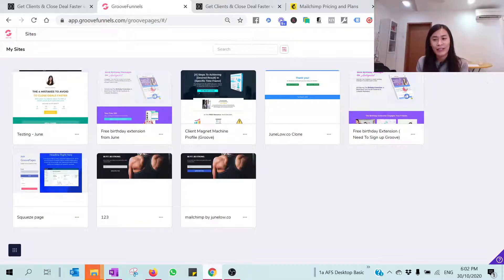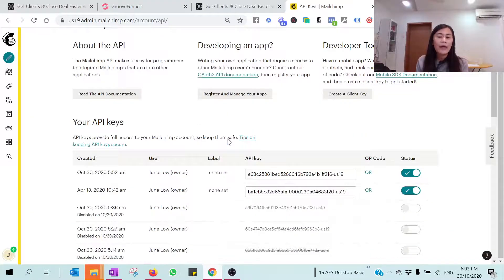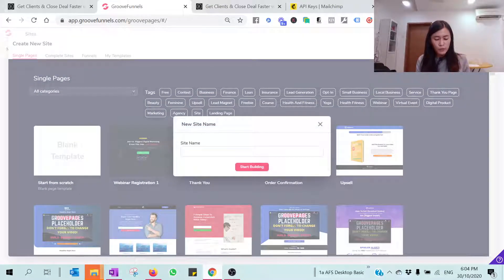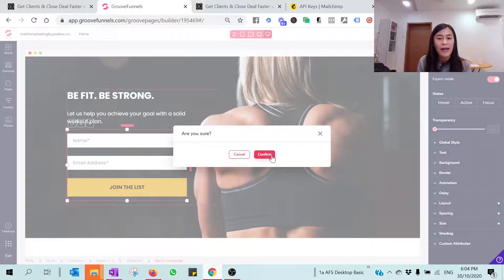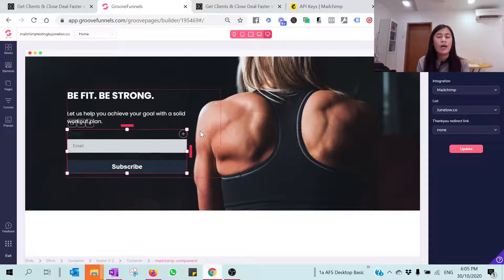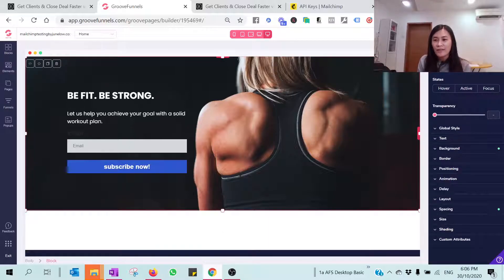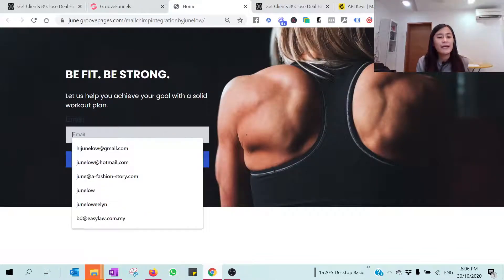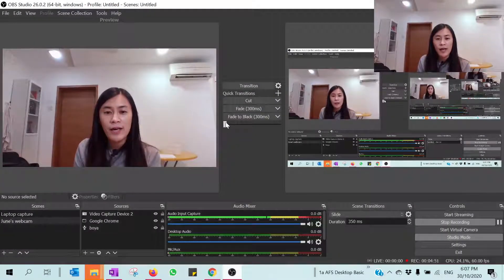Create a FREE Landing page using GrooveFunnels and Collect Email List using Free Mailchimp Account!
This video is about how to Create a FREE Landing page using GrooveFunnels and Collect Email List using Free Mailchimp Account! Want to know how?
Use FREE software & account to create a landing page or squeeze page & integrate groovefunnels + Mailchimp account!

👇 Note - Just use the free account for both GrooveFunnels + Mailchimp below

👇 Join my FREE Courses on building your first site at GrooveFunnels

👇Get These Bonuses from me when you upgrade under my link👇
1) Groove Armies Courses
- Courses to build your GroovePages & connect with GrooveMail within 1 hour

2) TWO Facebook Lifetime software tool that can help you in getting more clients & sales organically without ads spend

3) One session of personal coaching call with me , check my profile

4) FREE video lead magnet courses by JuneLow (Worth $197)

🔽Timestamp: 🔽
00:00  How to connect Mailchimp integrated with GrooveFunnels & Groovepages
00:35 How to login to Mailchimp account and create an API key for integration with GrooveFunnels & Groovepages
01:14  How to login to GrooveFunnels and create a landing page to store subscribers email list into Mailchimp
02:18 How to add Mailchimp into a landing page using GrooveFunnels & Groovepages
04:08 Testing on the new landing page created using GrooveFunnels
04:32 Checking on the audience listing collected on Mailchimp